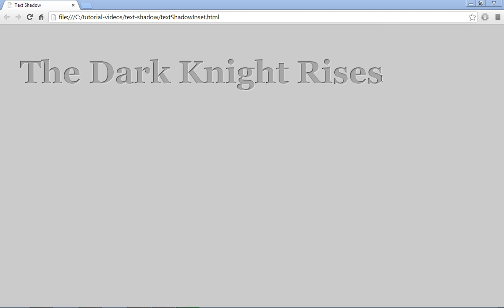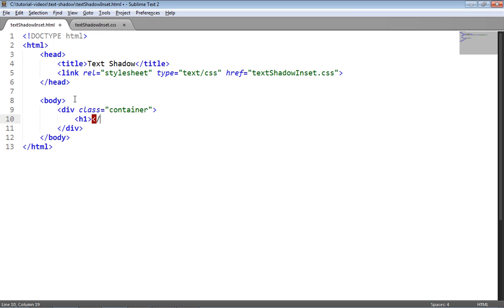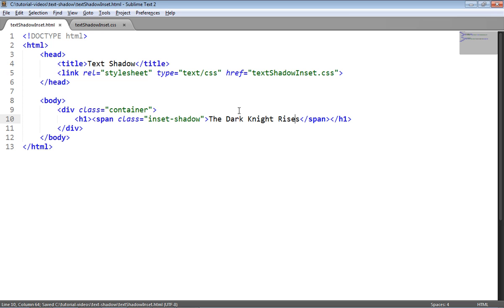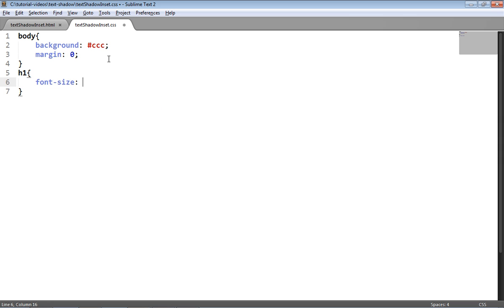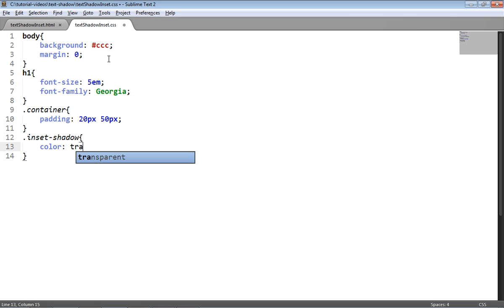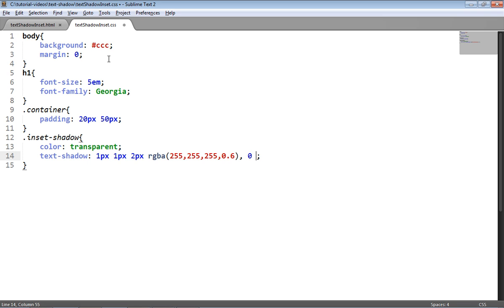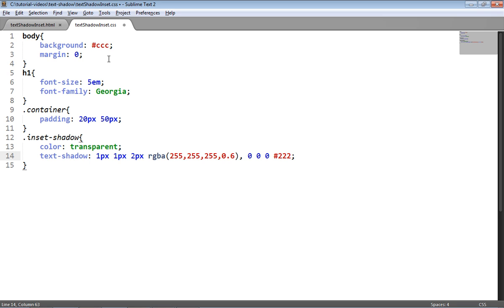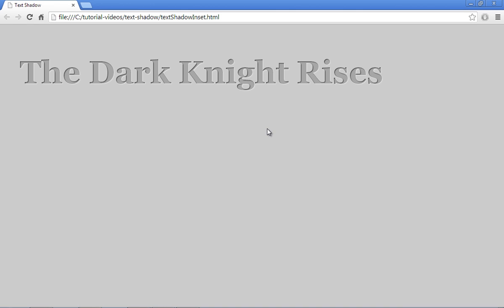CSS Shadows: Inset Text Shadow